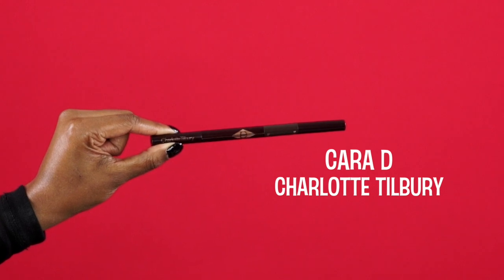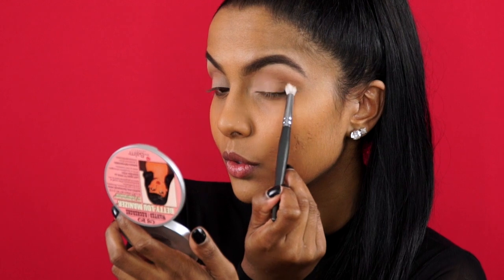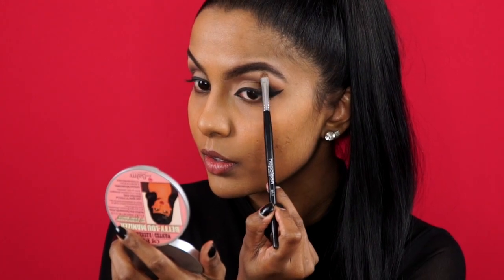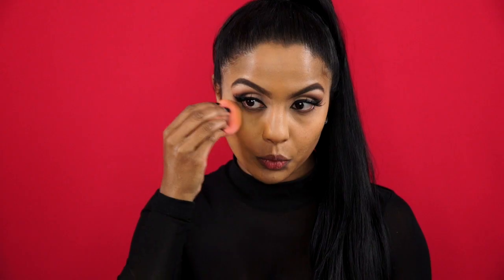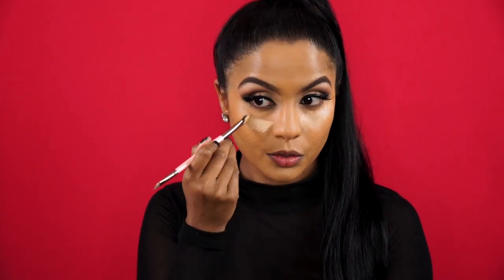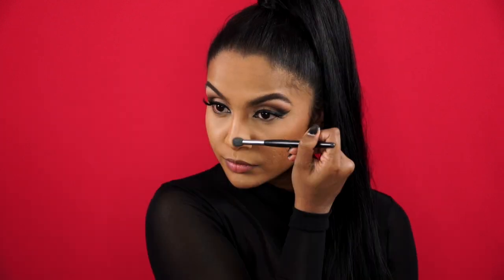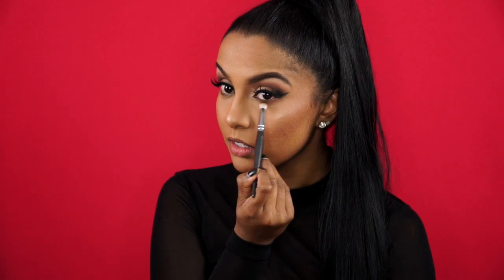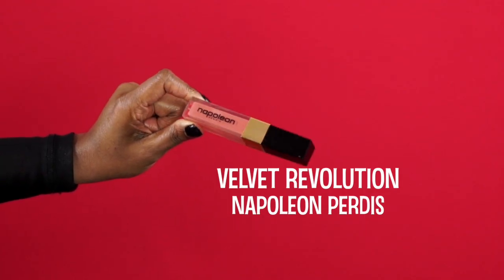MY GO-TO GLAM MAKEUP LOOK | DANICA THEOBALD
Heya! Today's makeup tutorial is on my current Go-To Glam Look for a special event! Let me know what you guys think below & any suggestions for future videos. Love you guys! xxx

+ P R O D U C T S:
(coming soon)